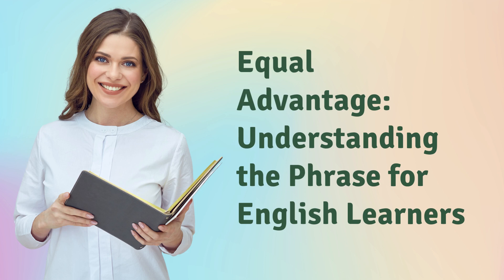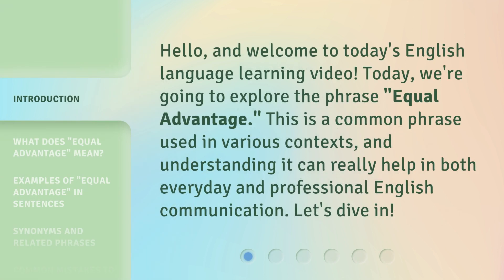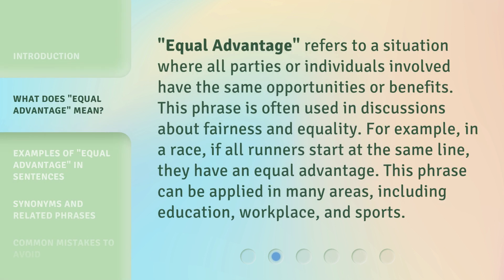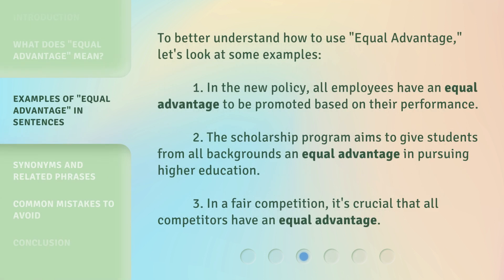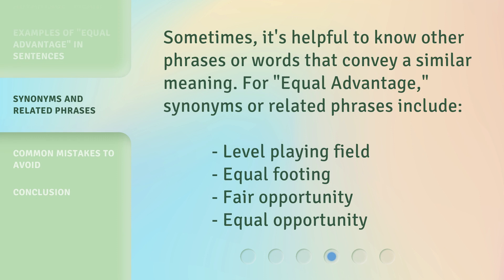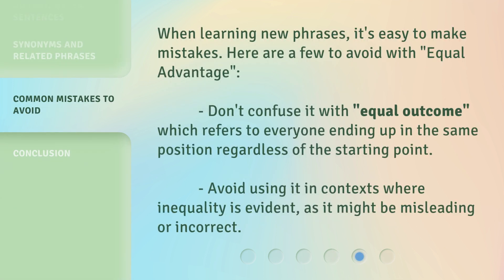Equal Advantage: Understanding the Phrase for English Learners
00:00 • Introduction - Equal Advantage: Understanding the Phrase for English Learners
00:30 • What Does "Equal Advantage" Mean?
00:59 • Examples of "Equal Advantage" in Sentences
01:29 • Synonyms and Related Phrases
01:49 • Common Mistakes to Avoid